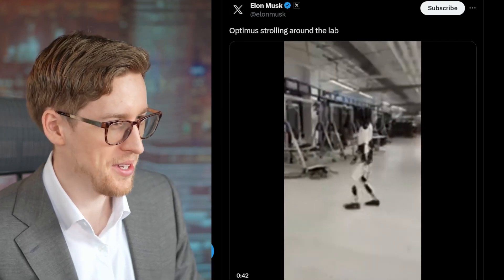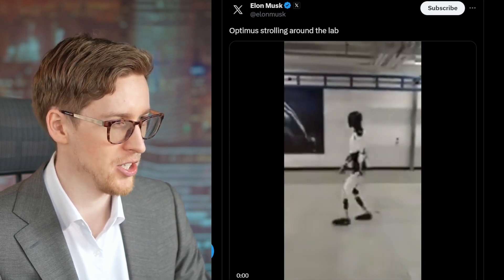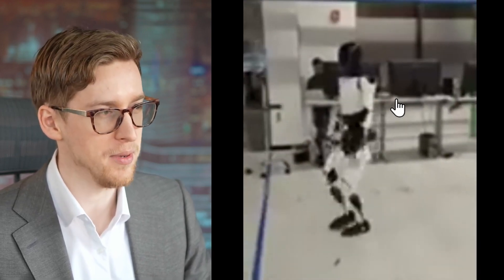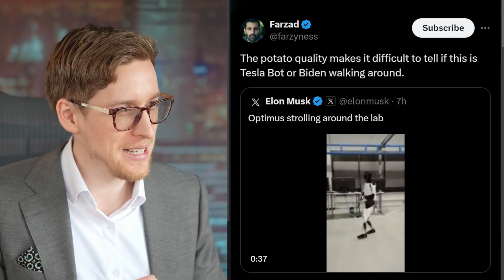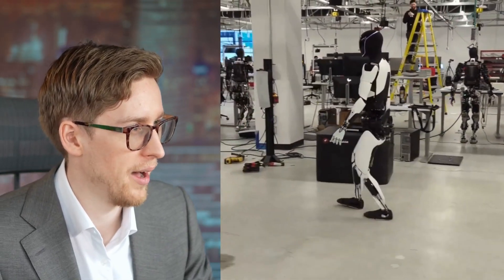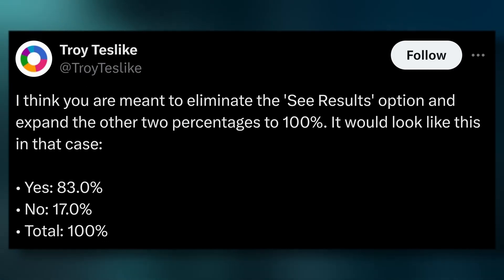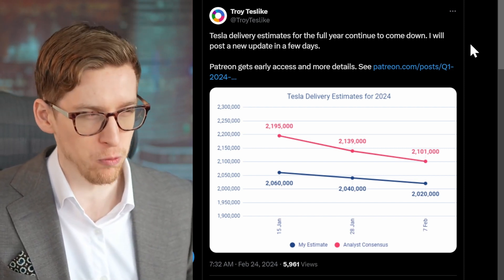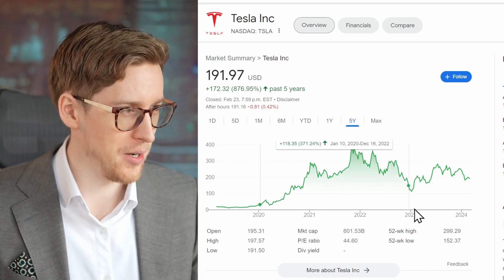Tesla Bot Update | FSD Pricing | New 2024 Delivery Estimates